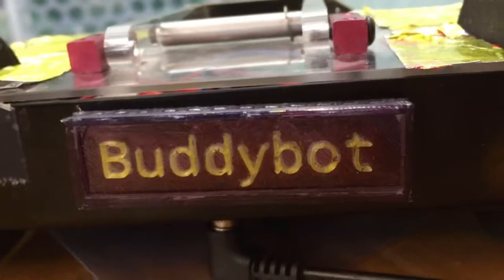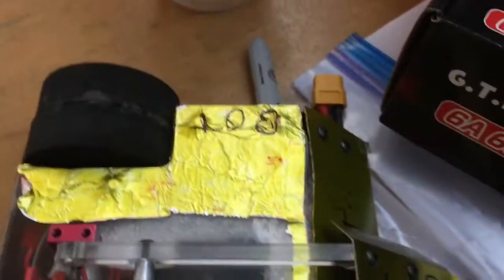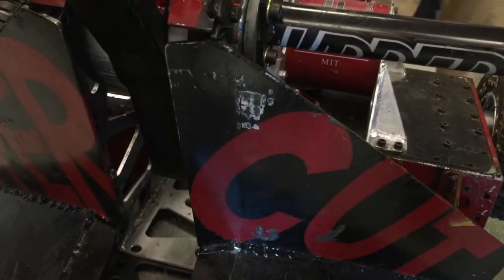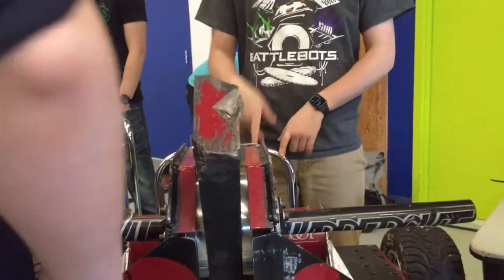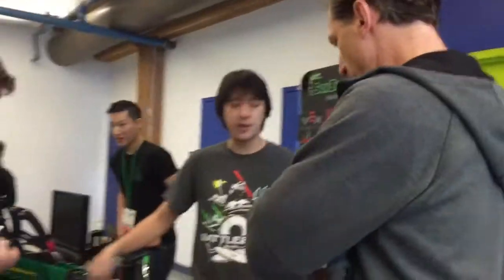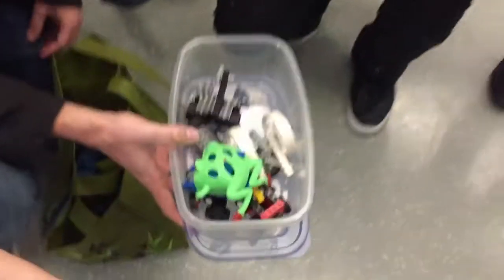Meeting Battlebots, And Their Builders In Boston - CreatedBy Festival 2019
This was an amazing all around experience.